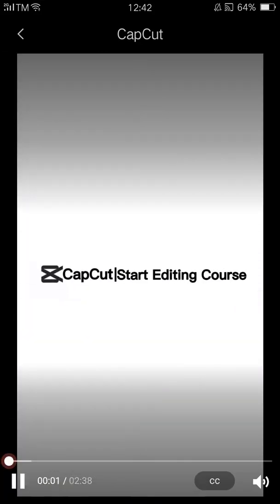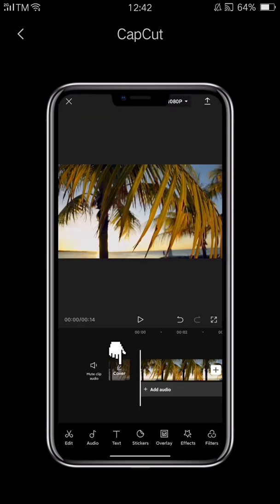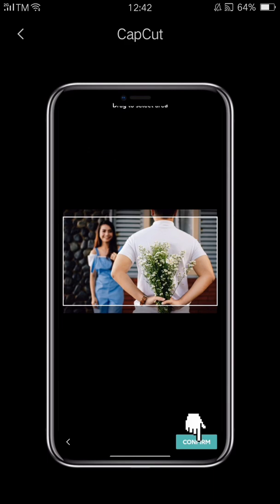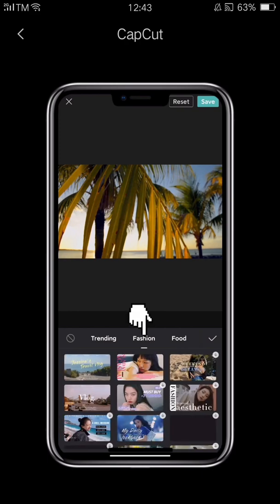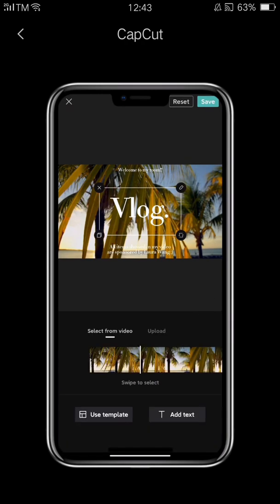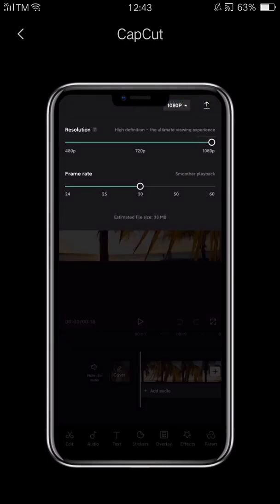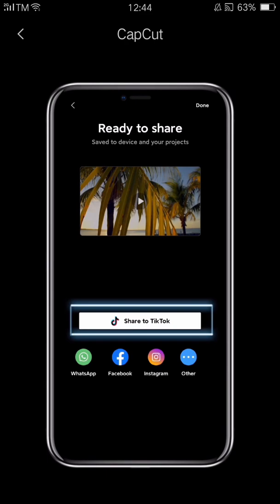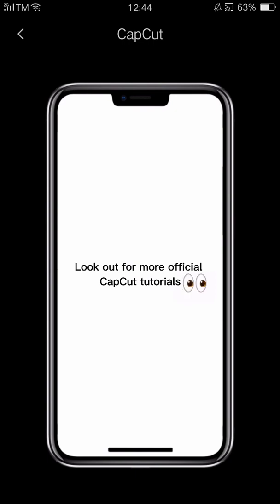Setting a cover and exporting your video capcut tutorial